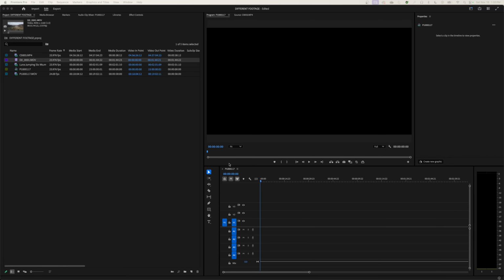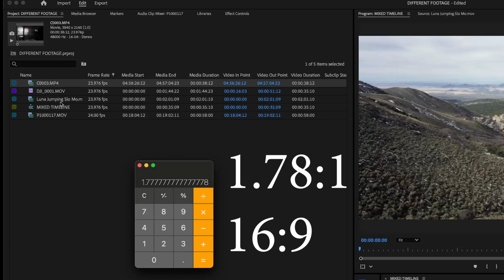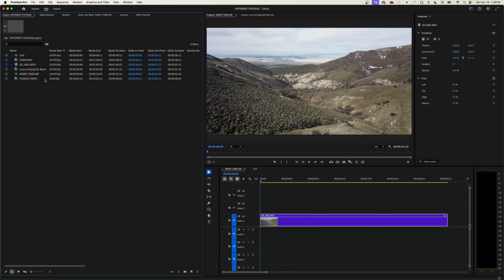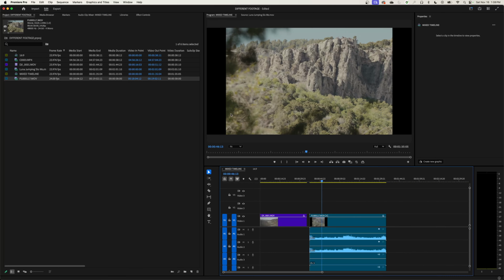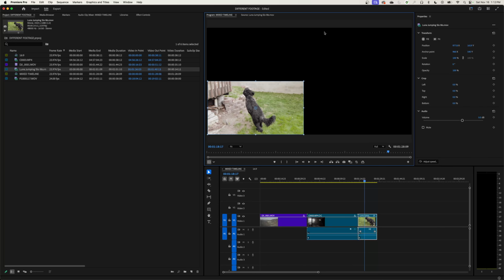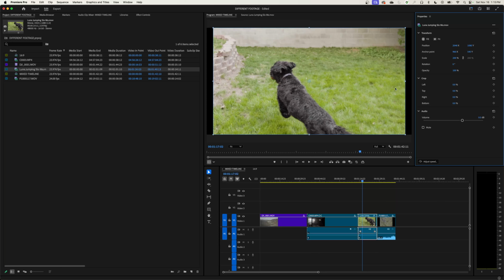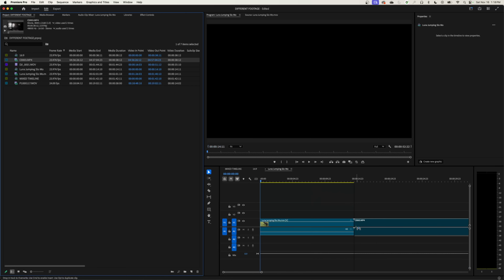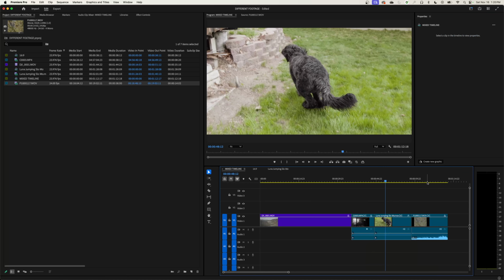Fit and Fill - Learning Premiere Pro 2025 - Episode 41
In this episode, I show how to use the new Fit and Fill functions in the Transform Properties Tab. It resizes different resolutions in the same timeline.

00:00 – Beginning
00:11 – Introduction
00:47 – Understanding Resolution
01:29 – Aspect Ratio
03:08 – What are your final timeline settings?
05:46 – Letterboxing, Pillar boxing, and Window boxing
08:09 – Fill and Fit to Frame
10:19 – Using Higher Resolution in a Smaller Resolution Timeline.
11:49 – Fill to Frame on Multiple Clips
12:16 – Conclusion